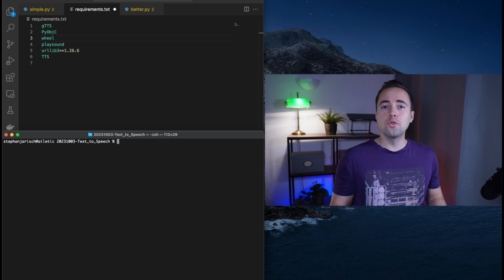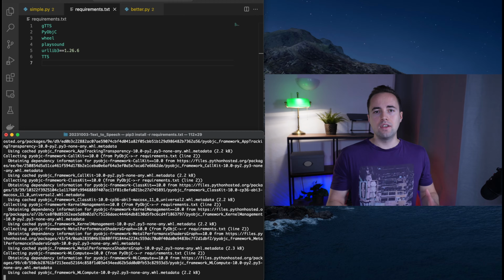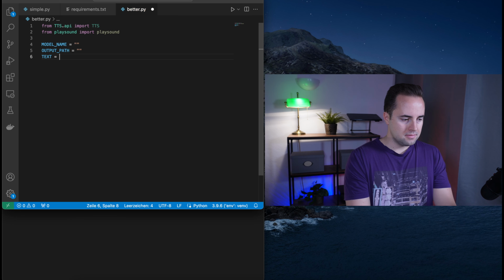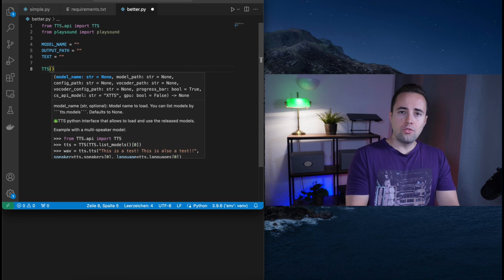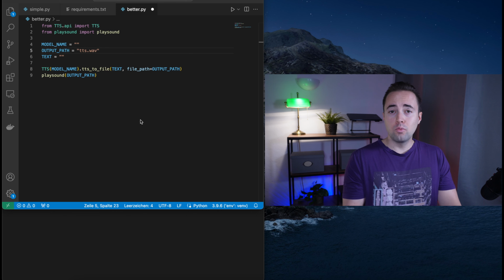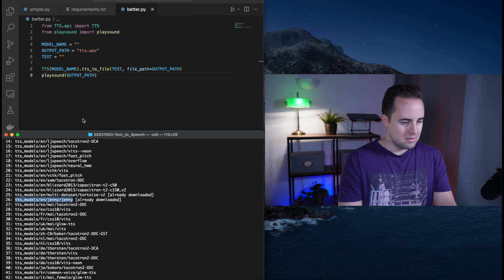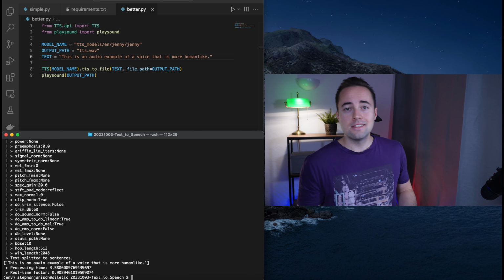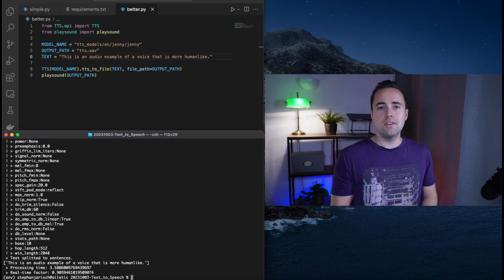Text-to-Speech | Python in 5 min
In this video, we explore the world of text-to-speech models and discover how to create a more human-like voice from text.

With a simple script and the right tools, you'll be amazed at the quality of the audio produced, even without a GPU. Experience the power of AI and unlock a new level of speech generation.

Have fun!